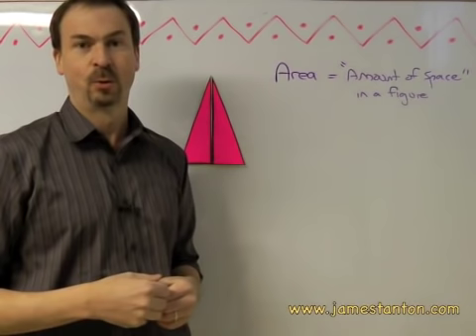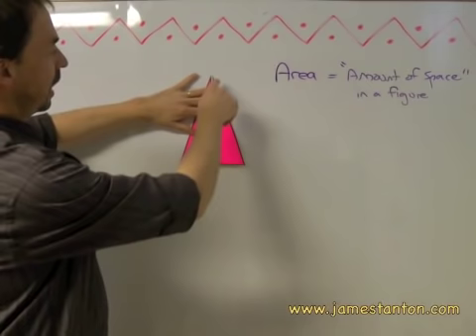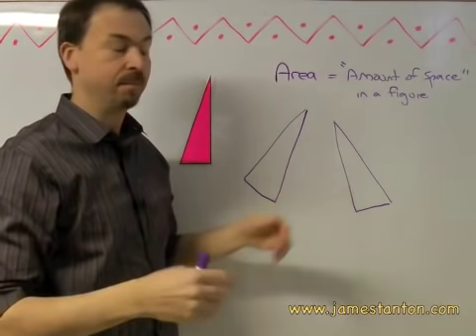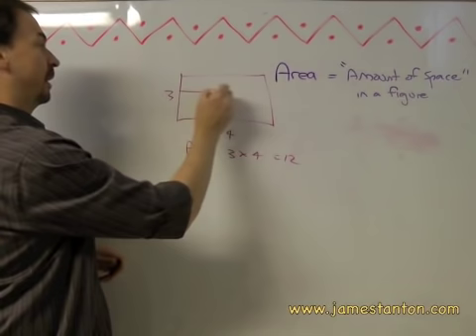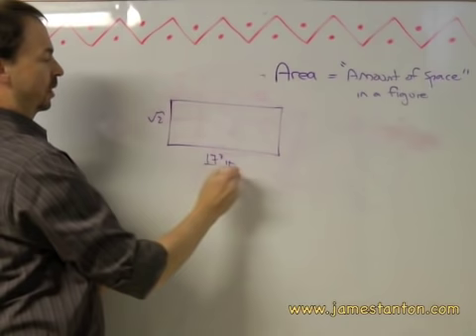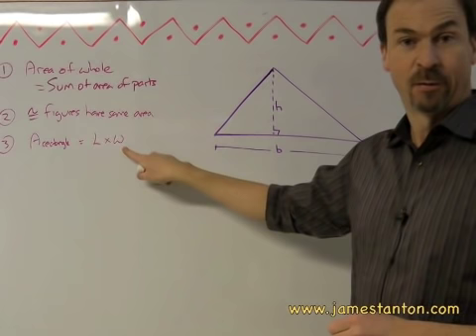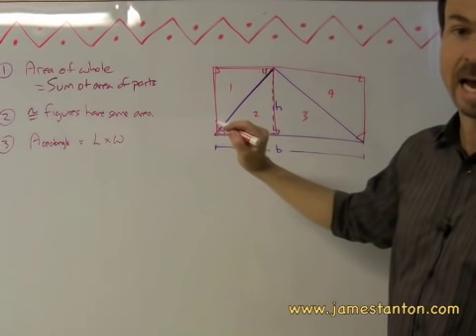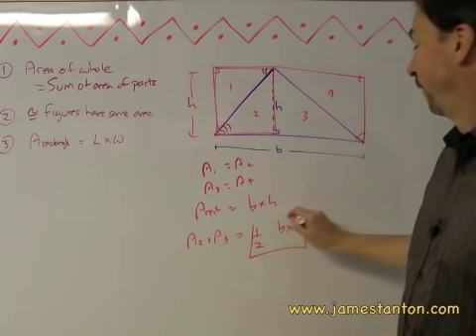Curry's Paradox and the Notion of Area: Part II (Tanton)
Here's how to use a paradox (part I) to begin a theory of area. I do this in my classes for students and my classes for teachers too!